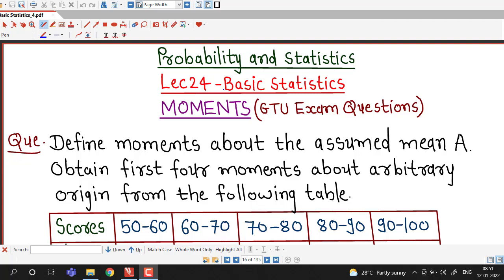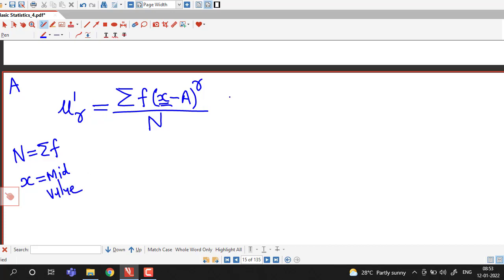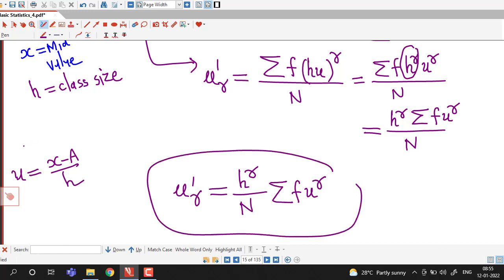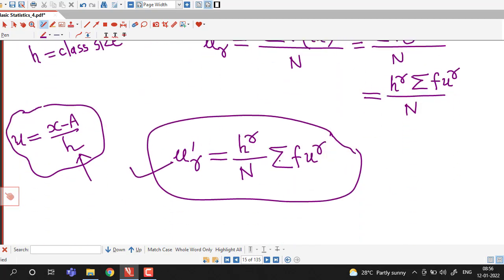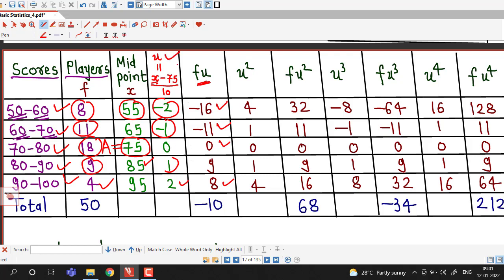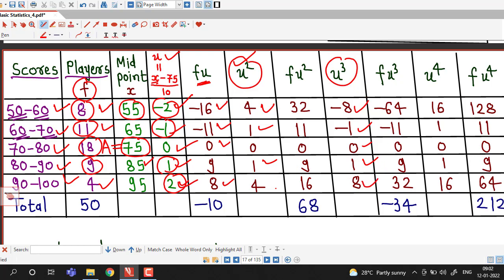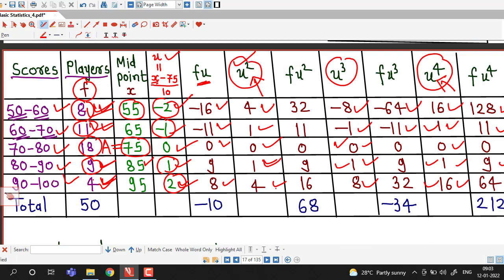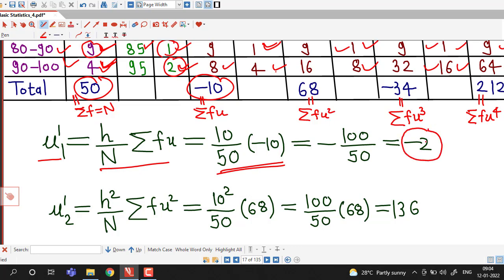Lec24/Basic Statistics/Moments About Arbitrary Point /GTU Exam Questions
In this lecture we discuss how to compute moments about arbitrary point or arbitrary origin in case of grouped or continuous frequency distribution. We discuss one question related to this asked in GTU Summer 2021 Exam.